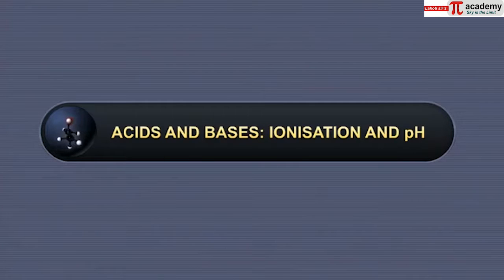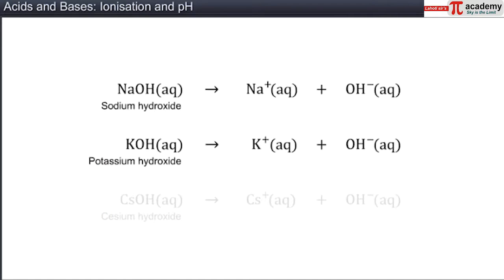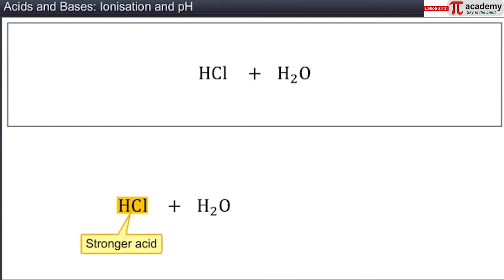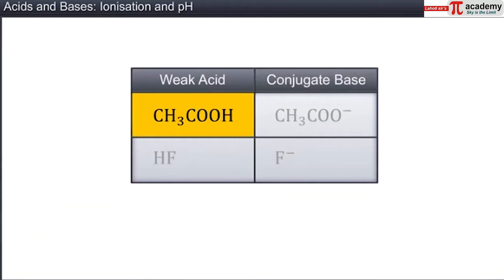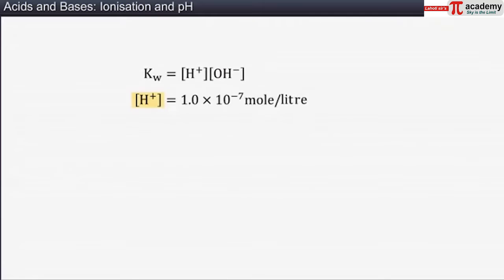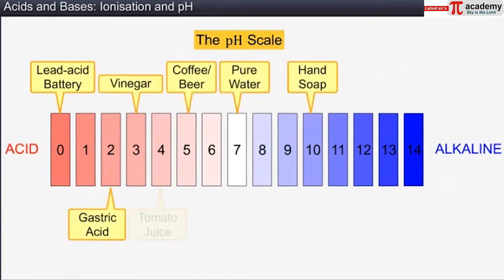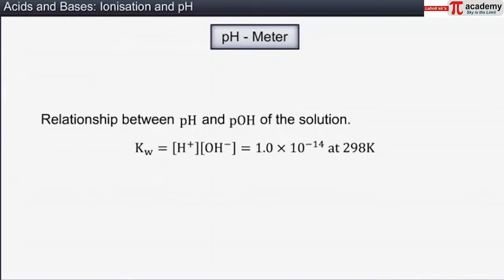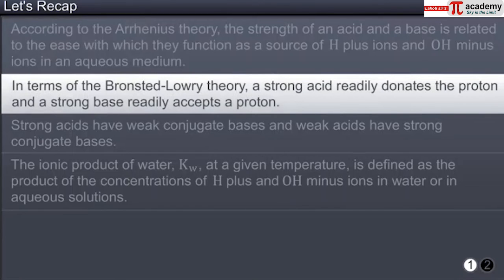Equilibrium 11 | CHEMISTRY | 11th | JEE/NEET | ANIMATION | Pi Academy